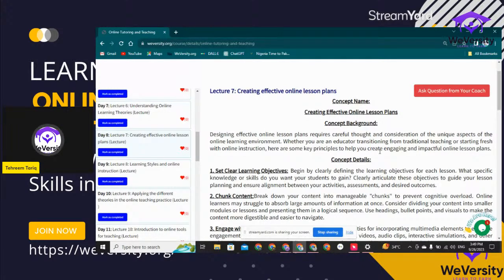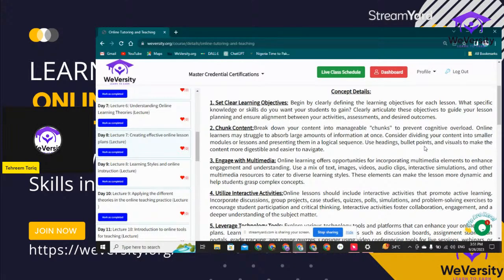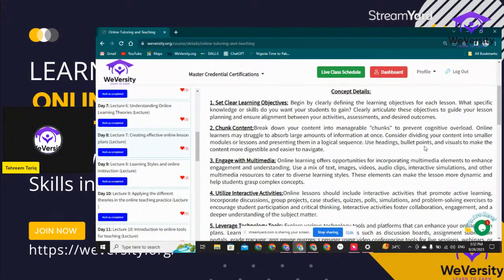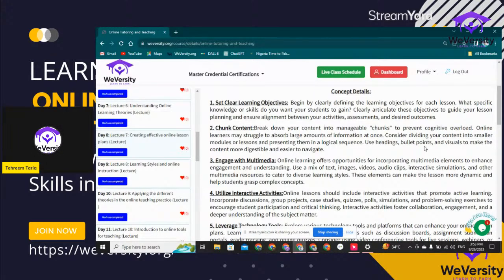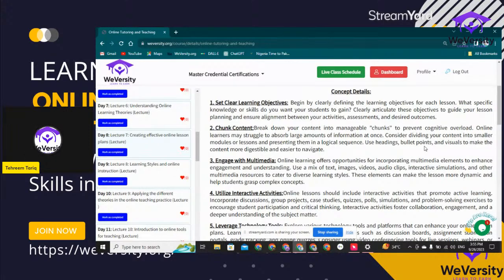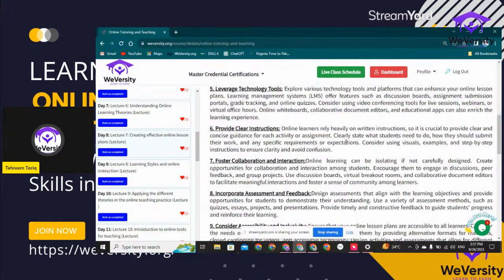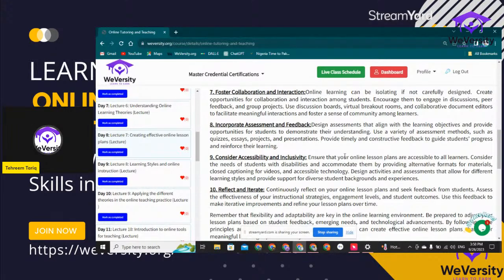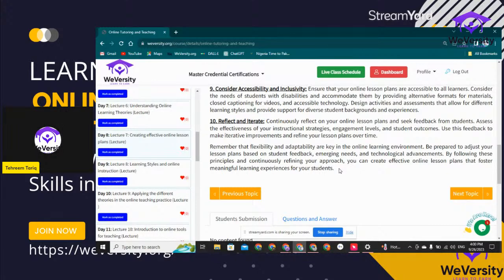Online Tutoring and Teaching Live Session 26-09-23 || Creating Effective Online Lesson Plans || Eng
Creating Effective Online Lesson Plans